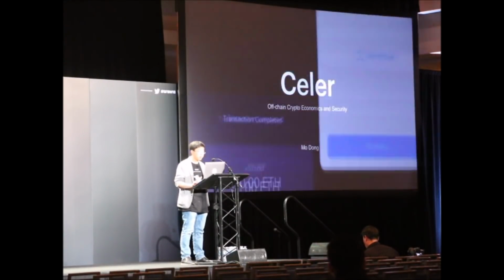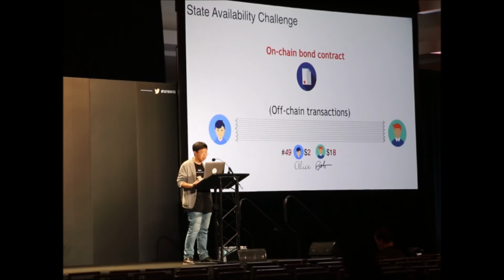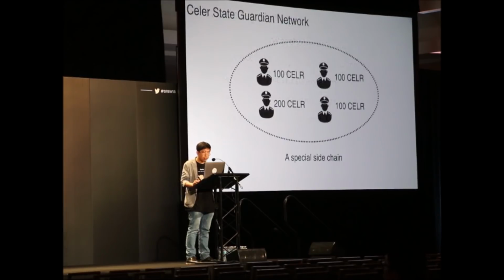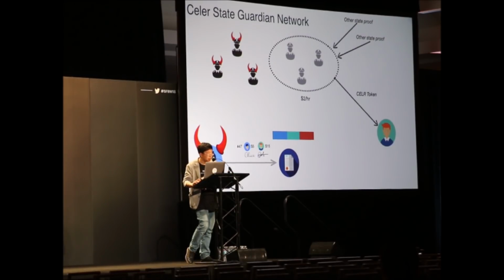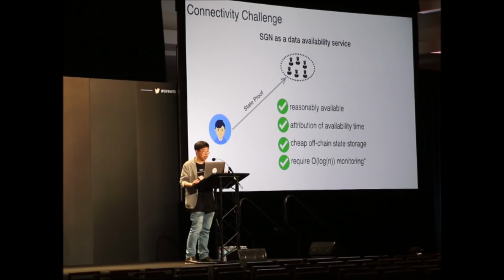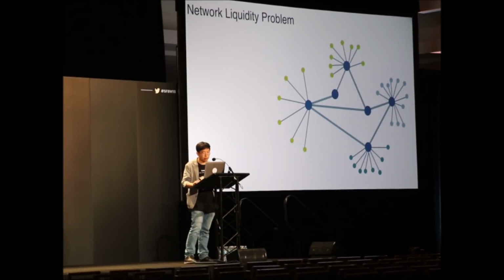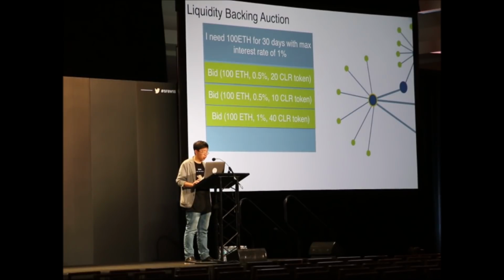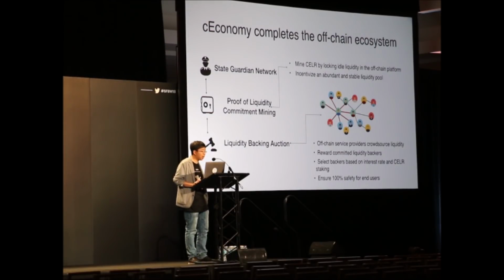Presentation on Celer Network by Mo Dong (October 11, 2018)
Dr. Mo Dong, Co-Founder of Celer Network, discusses the crypto economics challenges in off-chain scaling platforms and outline a mechanism design suite, consisting of Proof of Liquidity Commitment, Liquidity Backing Auction and State Guardian Network, to solve these challenges systematically.

His presentation took place during San Francisco Blockchain Week on October 11, 2018.

Join the official Crush Crypto Telegram channel for our latest publications and updates

Download the free ICO Guide which contains 6 simple steps for analyzing any ICOs to find the winning projects

Note: This is not a paid video. We do not offer promotional or advertising services. Our content is based on our own research, analysis and personal opinion.

Please do your own research before making any investment decisions. Cryptocurrency investments are volatile and high risk in nature. Don't invest more than what you can afford to lose. Crush Crypto makes no representations, warranties, or assurances as to the accuracy, currency or completeness of the content contained in this video or any sites linked to or from this video.